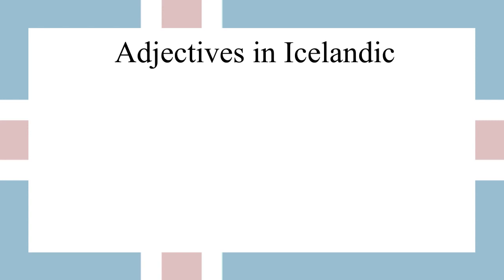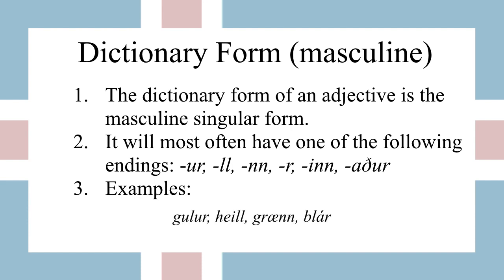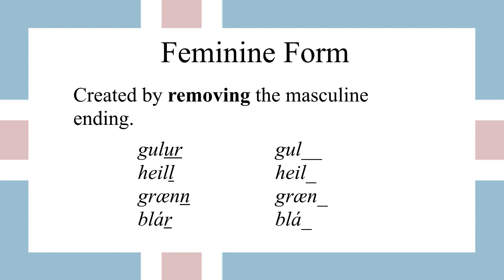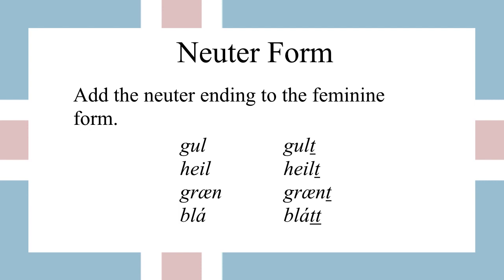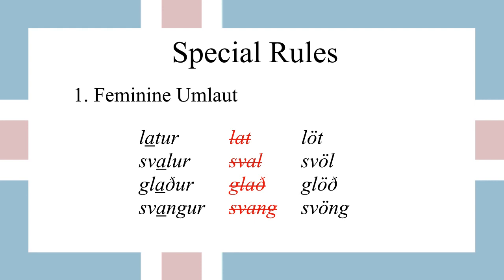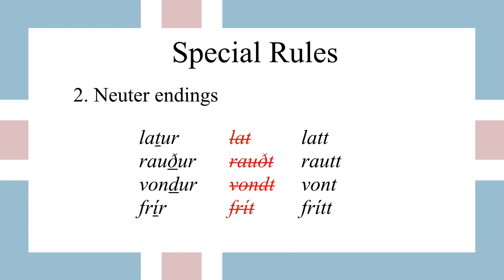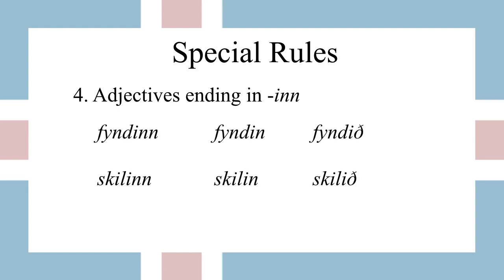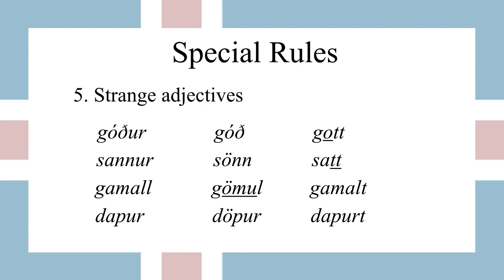Icelandic Grammar: Intro to Adjectives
Learn the basics of Icelandic adjectives by watching this video. For good practice, look up adjectives in the dictionary to describe yourself or your friends and start making sentences!